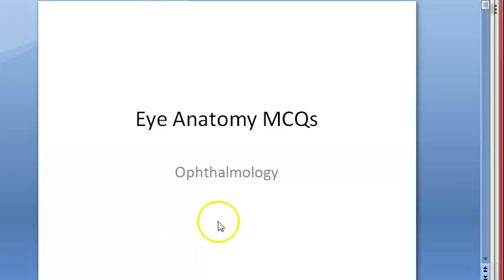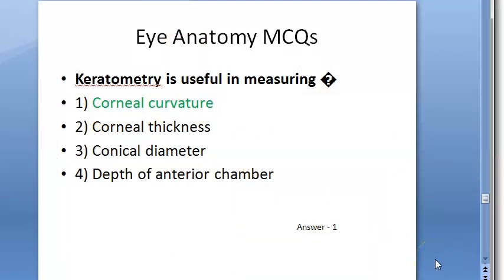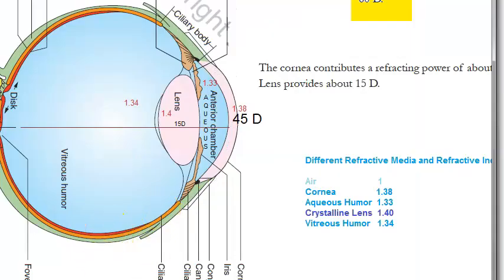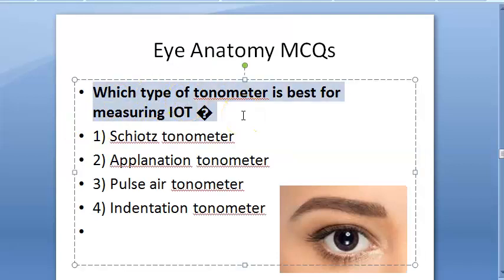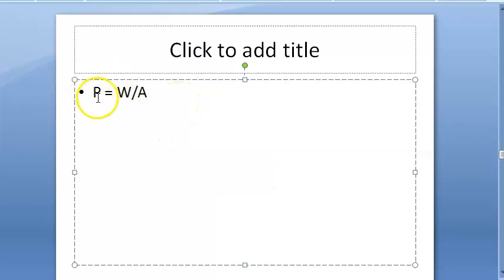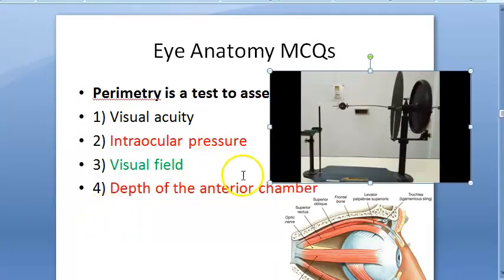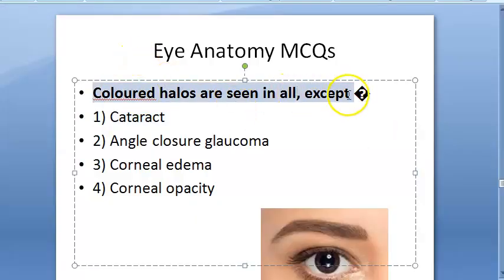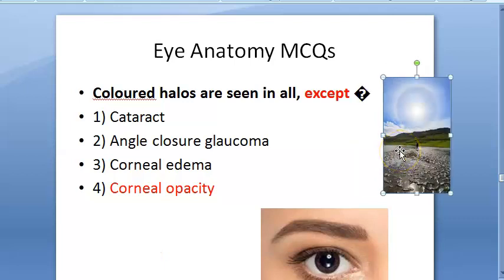Ophthalmology 066 a MCQs Eye NEETPG MCQ Basic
NEET-PG NEETPG NEXT exam exit  NEET PG USMLE PLAB Multiple Choice Question MCQs MCQ FMGE entrance india postgraduation medical medicine mbbs